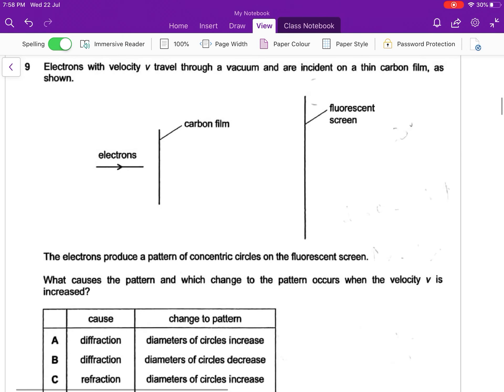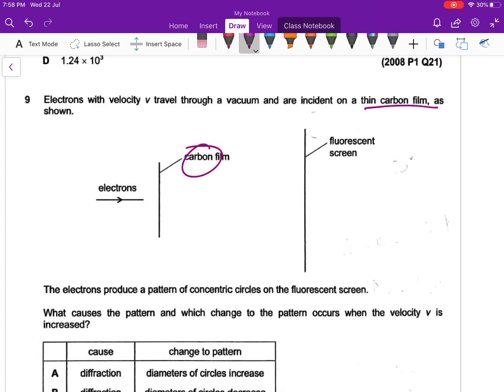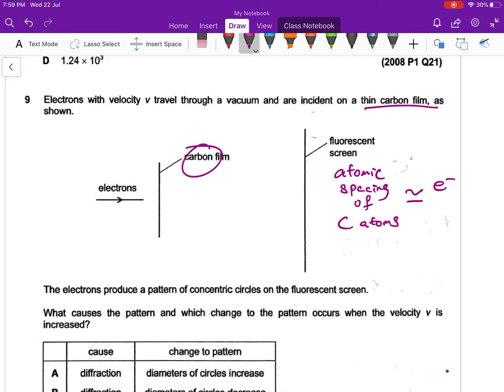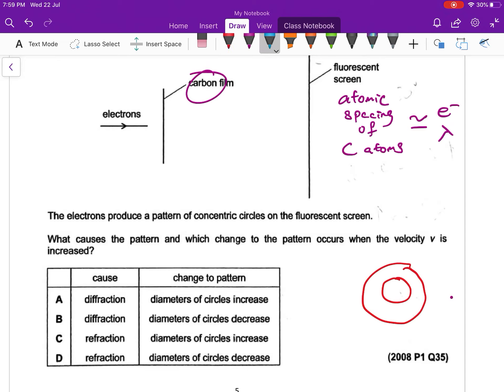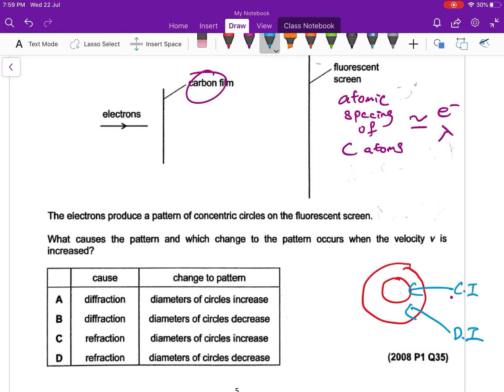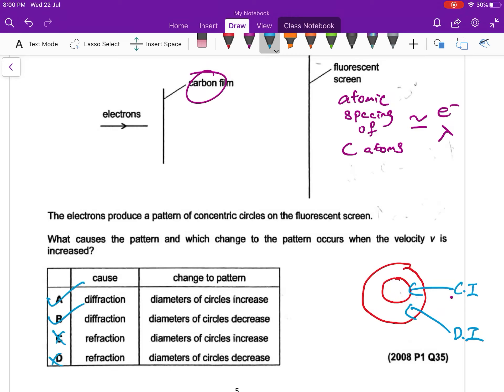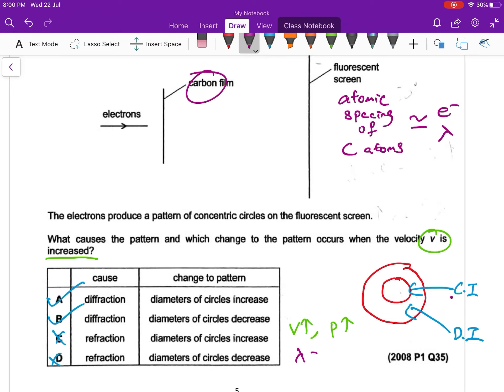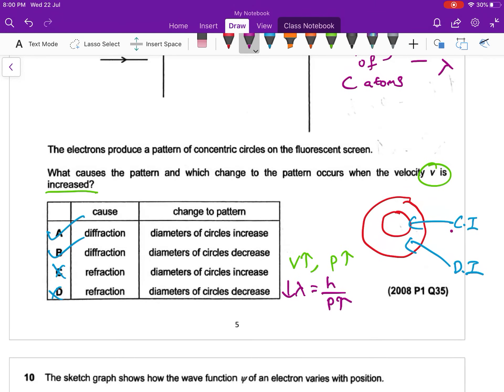Quantum Physics Q9